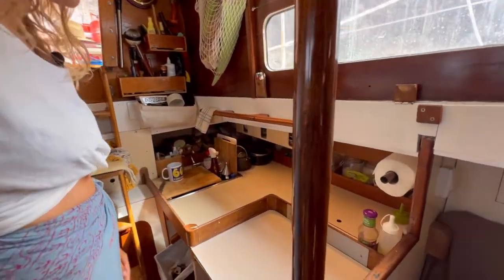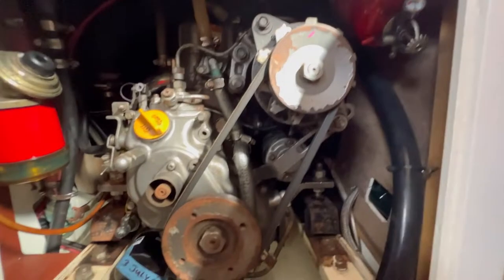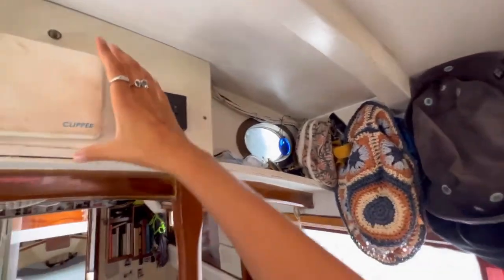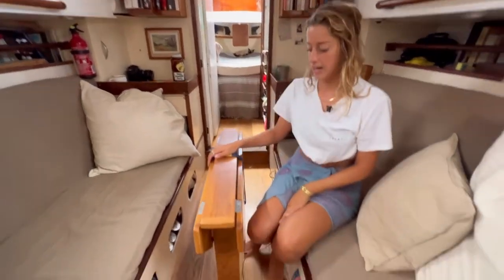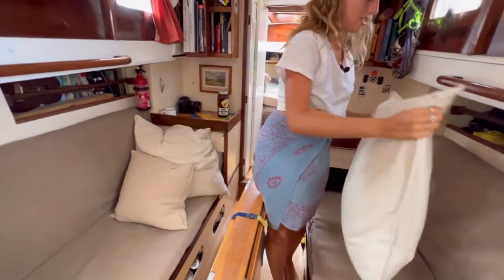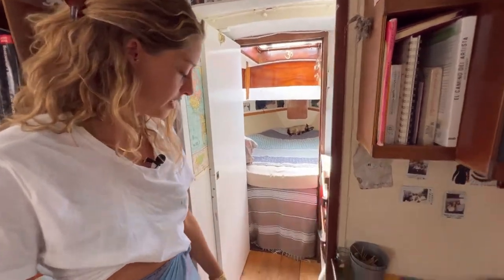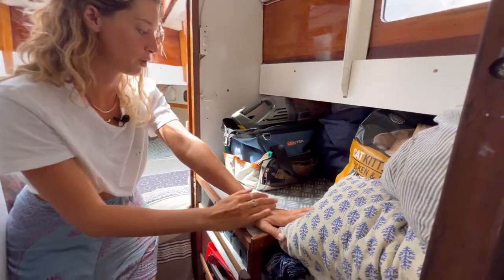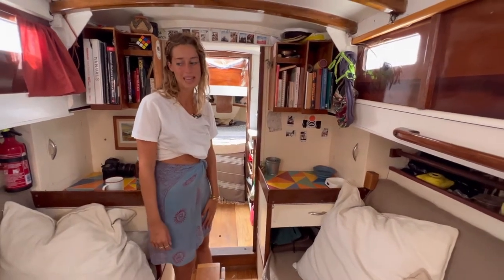AMANZI'S INTERIOR TOUR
Hello Patreons! If you're watching this it's because you are contributing to our sailing adventure and we want to thank you for making our dream possible.
This is a general tour of our interior! Hope you enjoy it!

Hola Patreons! Si estáis viendo esto es porque estáis contribuyendo en nuestra aventura de navegación y nos gustaría agradeceros el apoyo para realizar nuestro sueño. Este es un tour general de nuestra casita por dentro, esperamos que lo disfrutéis!